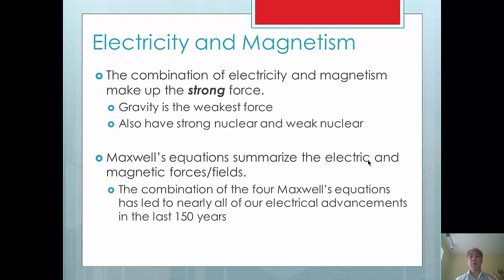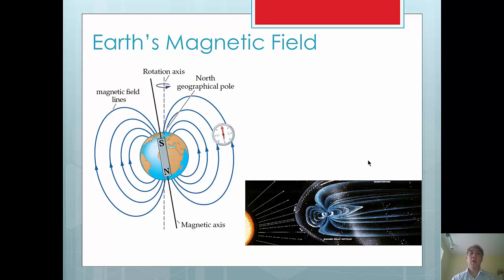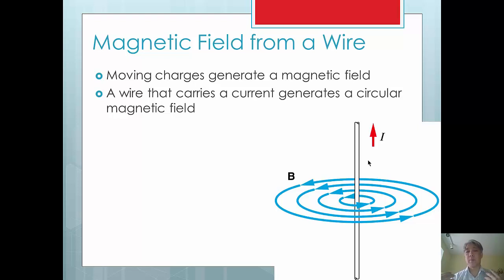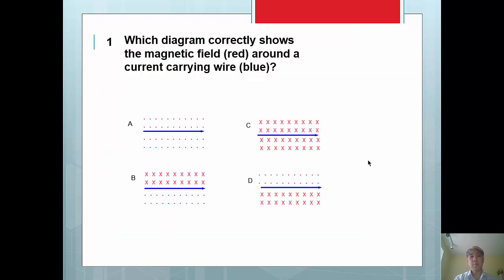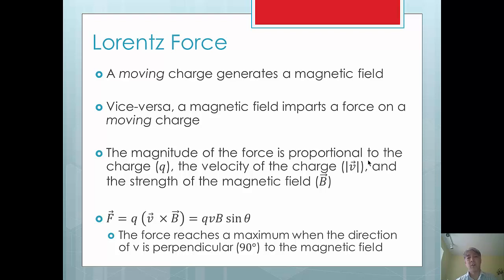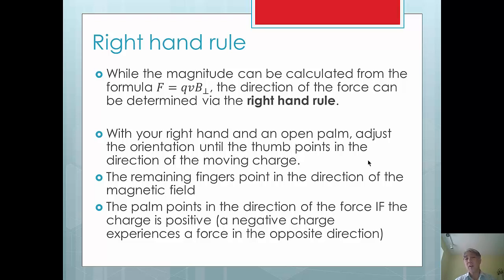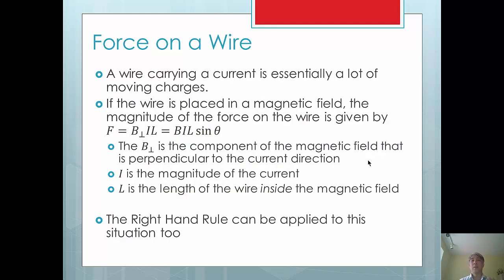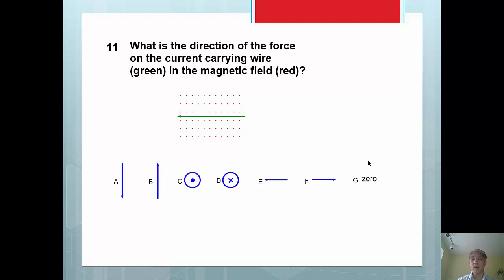2019 Honors Physics Magnetic Field and Force